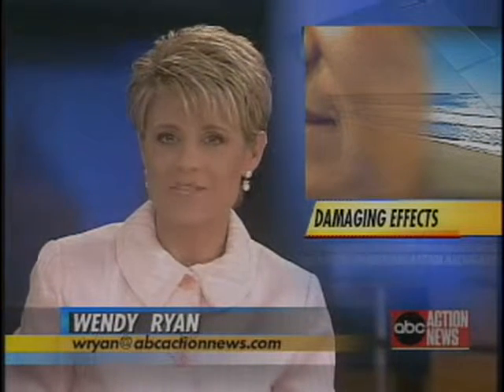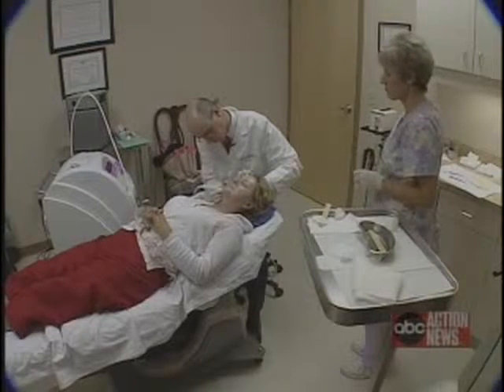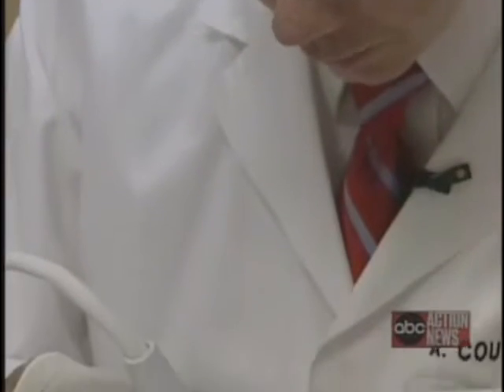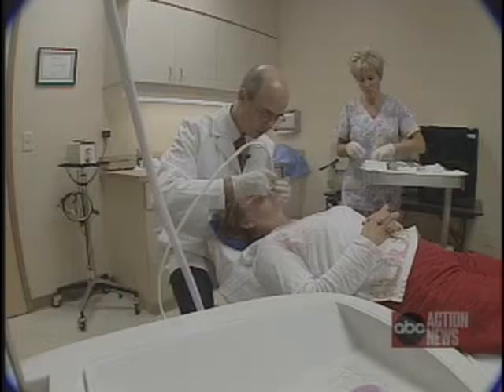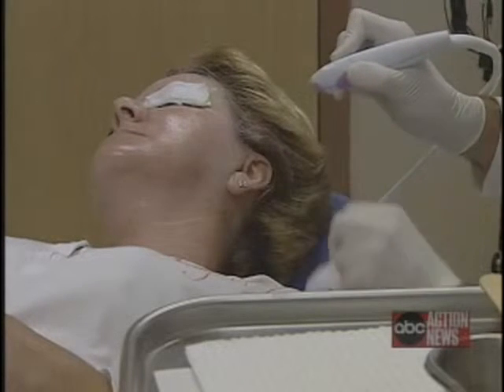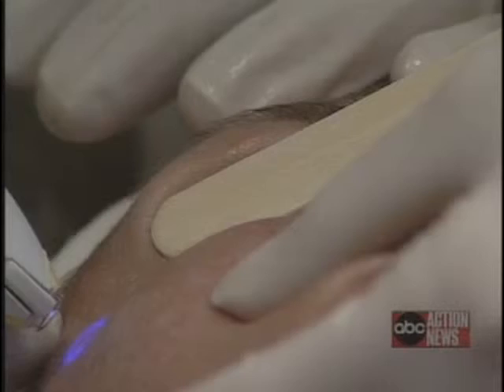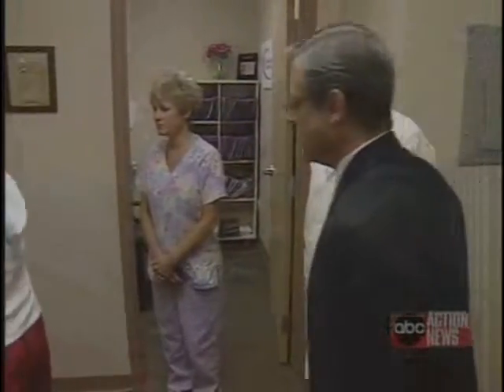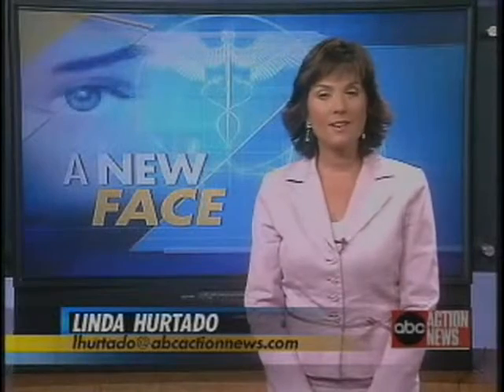Plasma Skin Regeneration Solutions Energist Medical Group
Hud forbedring, Skin Regeneration, nyeste metode innen hudforbedring, gir huden din ett betydelig yngre utseende,  viser pasient erfaringer, Ovid Klinikken, NEOGEN PLASMA METODE, hudoppstramming